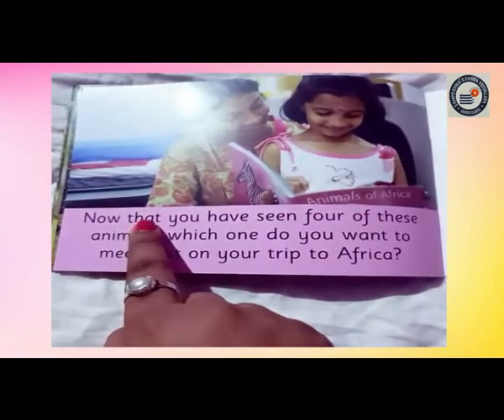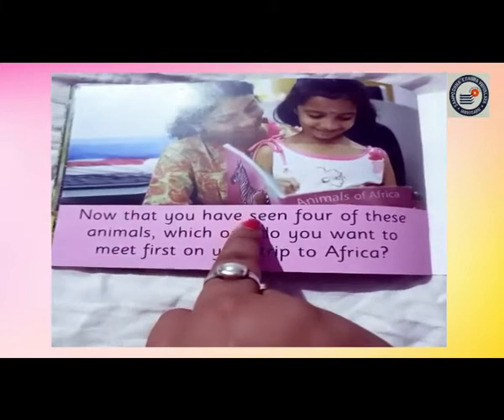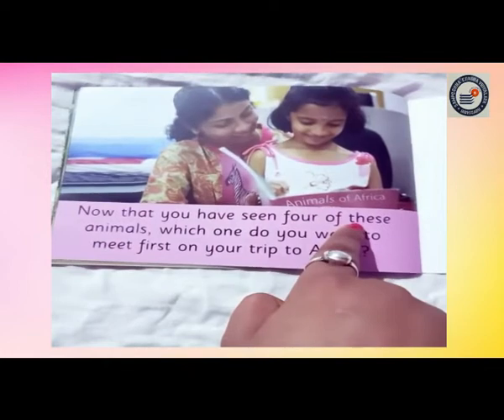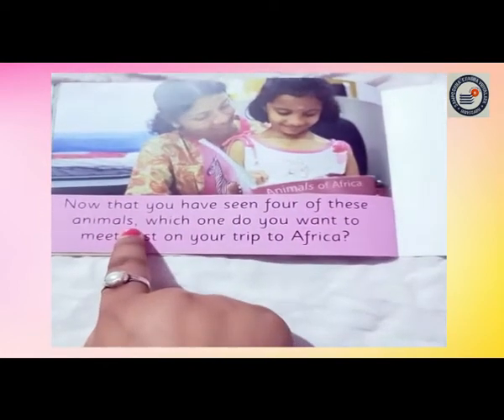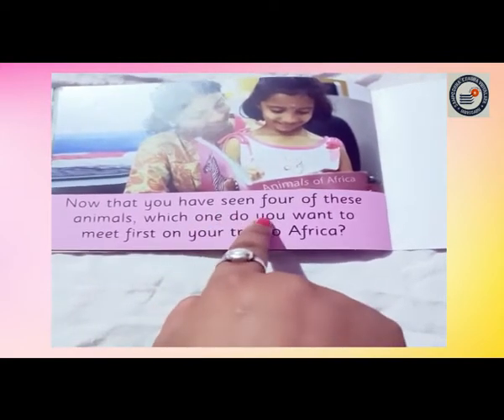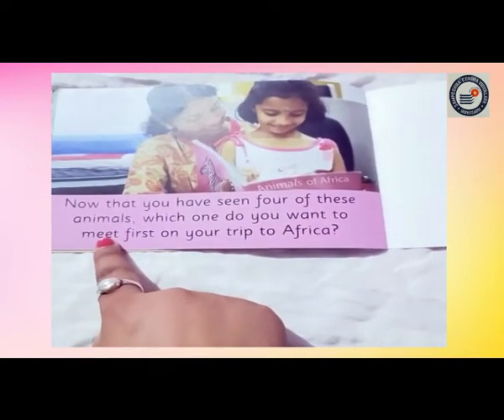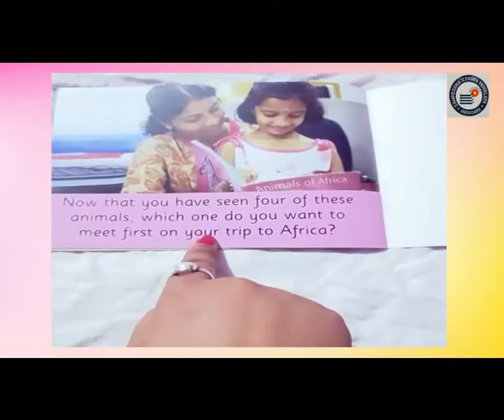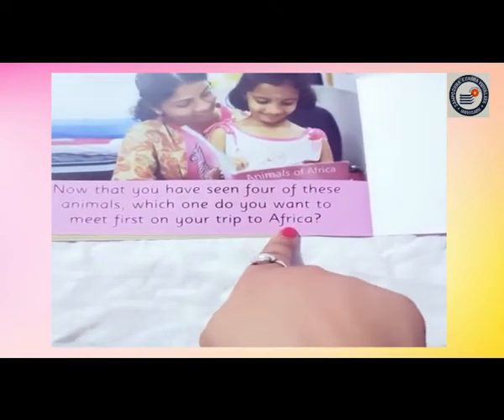ANIMALS OF AFRICA